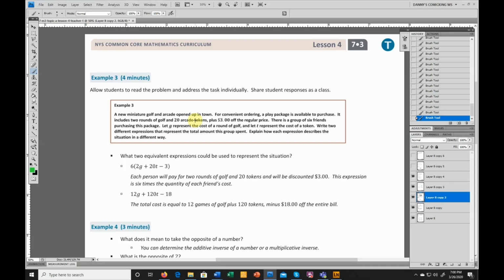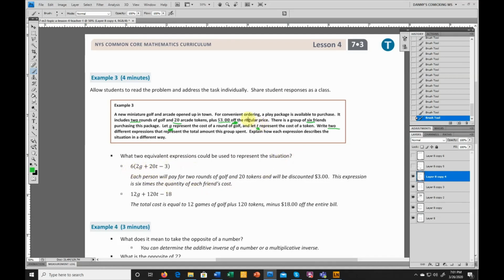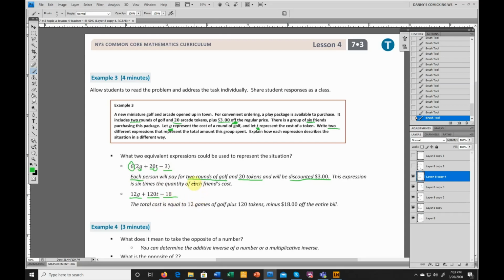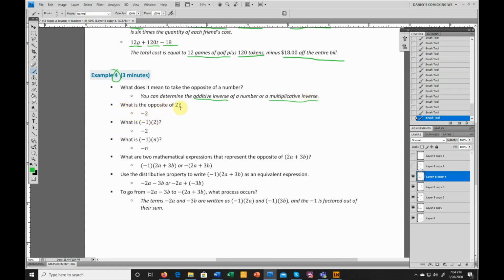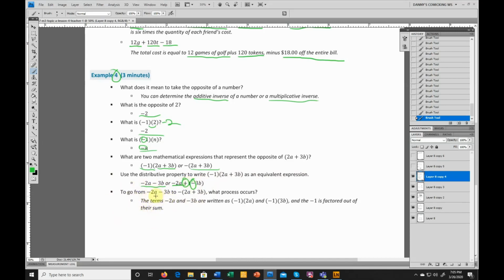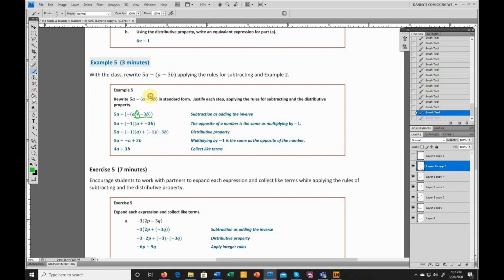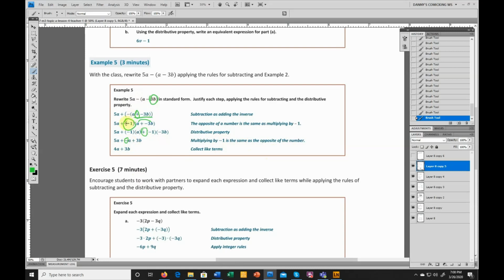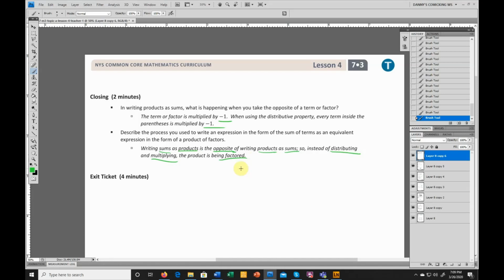7th grade, Lesson 4 Vid 2